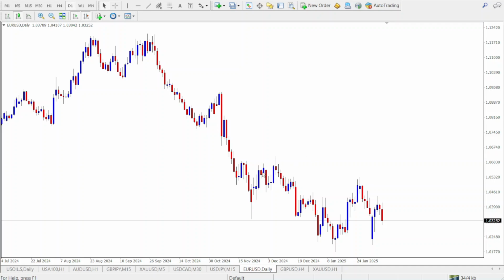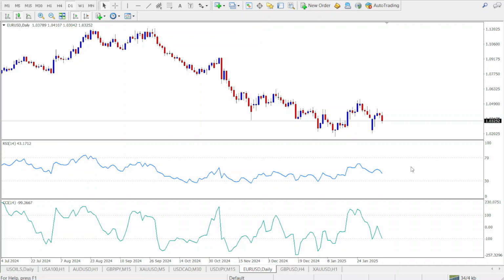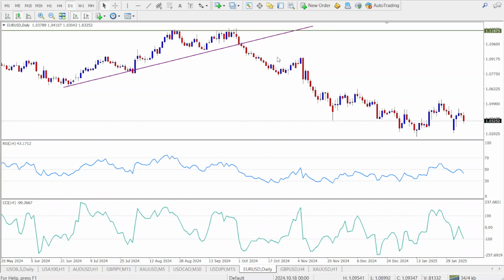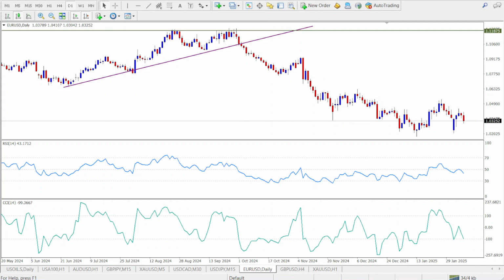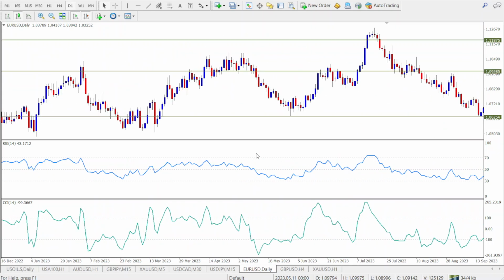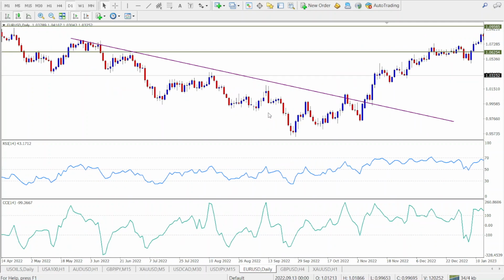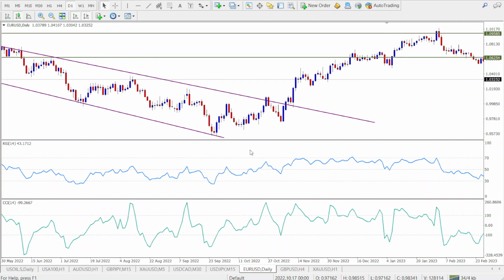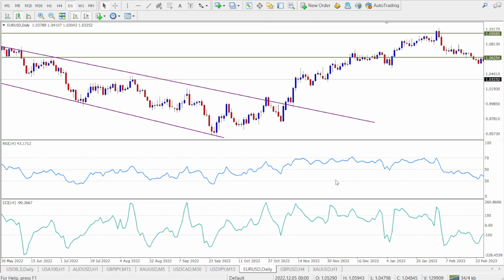RSI vs CCI – The Key Differences Every Trader Must Know!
RSI vs CCI – two of the most powerful technical indicators in trading. But which one is better for your strategy? In this video, we break down the differences, strengths, and weaknesses of the Relative Strength Index (RSI) and the Commodity Channel Index (CCI) to help you make the right choice.

The RSI is widely used to measure market momentum and identify overbought or oversold conditions. Many traders rely on it for trend confirmation and reversal signals. But is it the best indicator for spotting high-probability setups?

The CCI, on the other hand, is a versatile oscillator that helps detect market cycles and trend strength. Unlike the RSI, which has a fixed scale of 0-100, the CCI fluctuates with market volatility, making it a unique tool for identifying breakouts and hidden momentum shifts.

In this video, we compare RSI and CCI side by side, analyzing their effectiveness in different market conditions. We’ll also cover:
✔️ The key differences between RSI and CCI
✔️ How to use RSI and CCI effectively in forex trading
✔️ The best strategies for each indicator